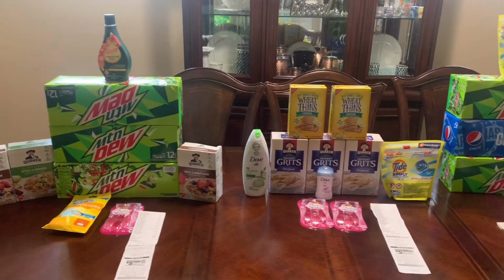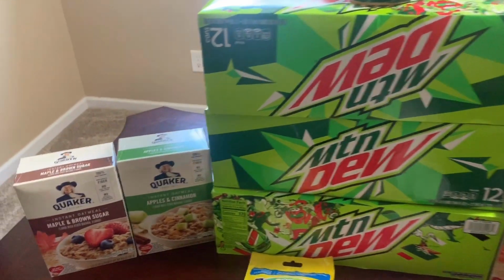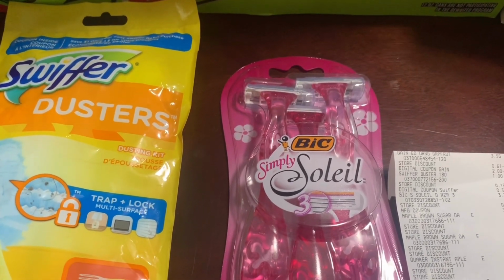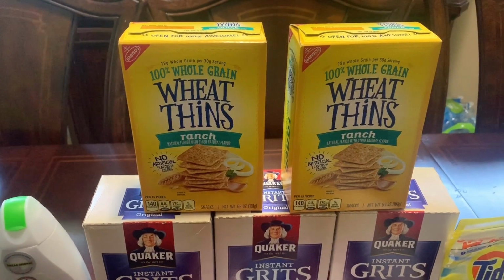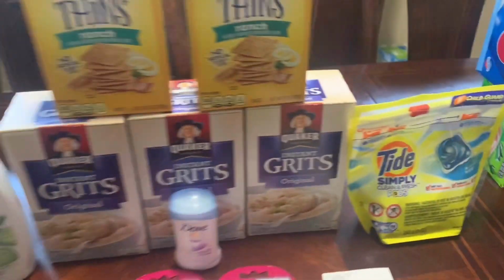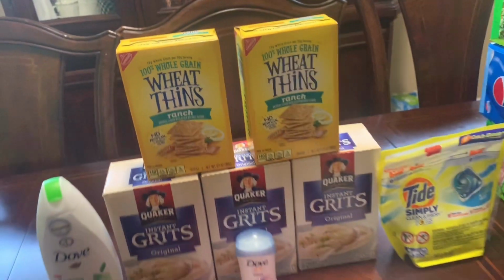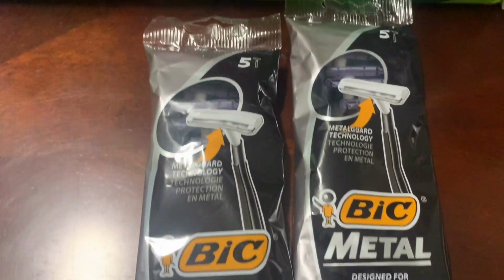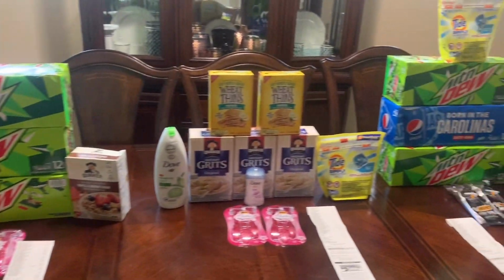DOLLAR GENERAL $5/$25 DEALS FOR 5/23 || 28 ITEMS UNDER $30🔥🔥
Sign up for Fetch Rewards here:

Turn your grocery receipts into gift cards with Fetch Rewards. It’s super easy. Just click the link below and you’ll get $2 in points when you snap your first receipt.

Sign up for Ibotta here:

Hey! Thought you'd like to try Ibotta, a cash back rewards app that I use to make real money every time I shop for groceries, online purchases, and more!

Music heard in this video:

Musician: Jef